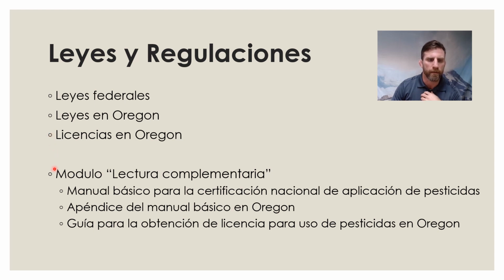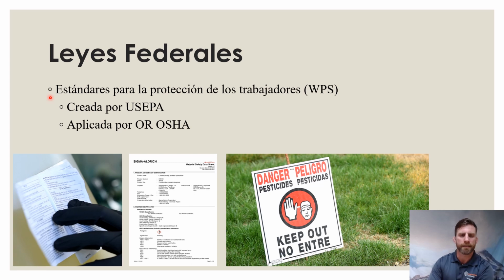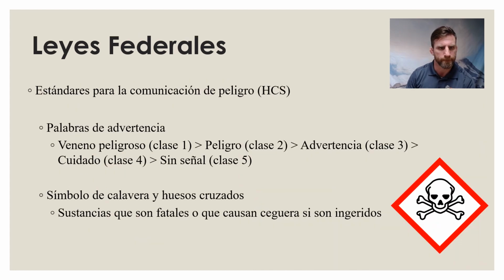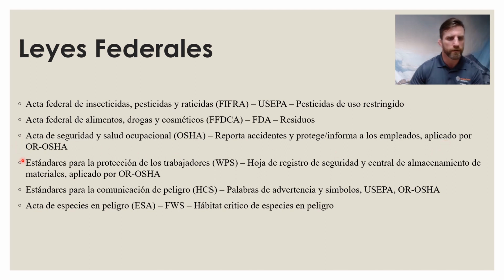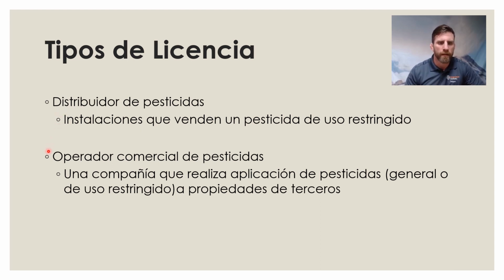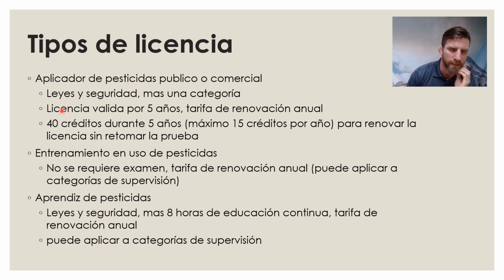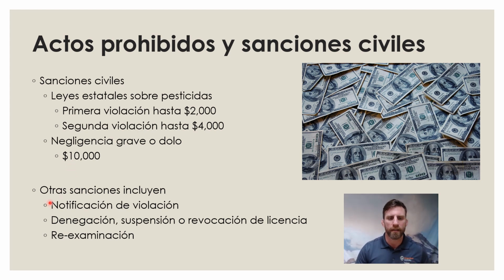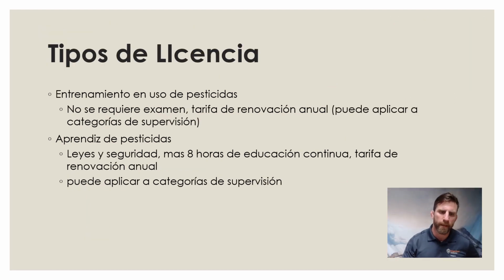Leyes y regulaciones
Auto traducción YouTube - Español
Después de activar los subtítulos en el video, se puede habilitar la traducción en YouTube. Selecciona el ícono de engranaje en la parte superior del video. Selecciona subtítulos en la pequeña ventana emergente. Selecciona auto-traducción y luego lenguaje. Veras un breve mensaje detallando que los subtítulos han sido activados en el lenguaje seleccionado.